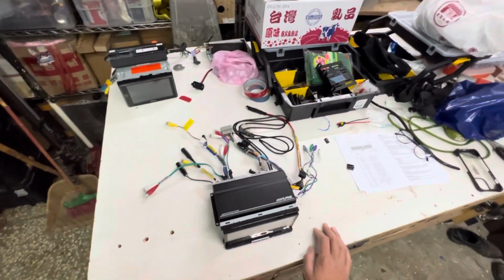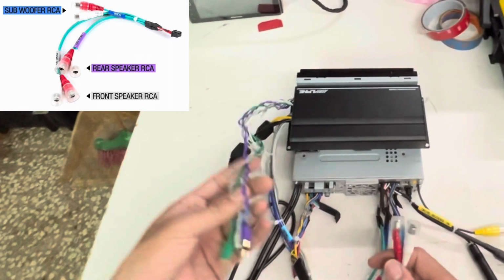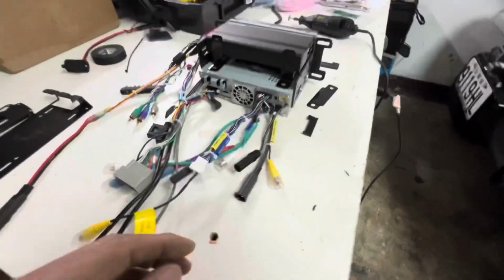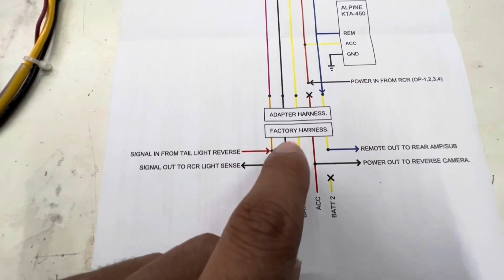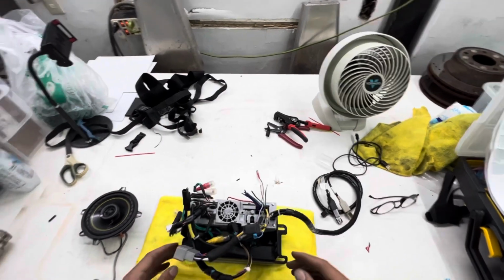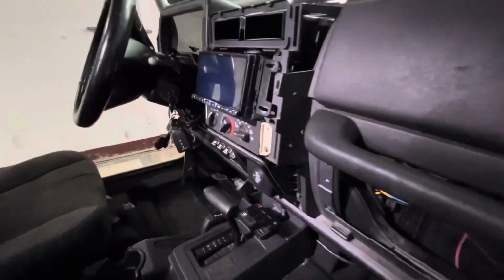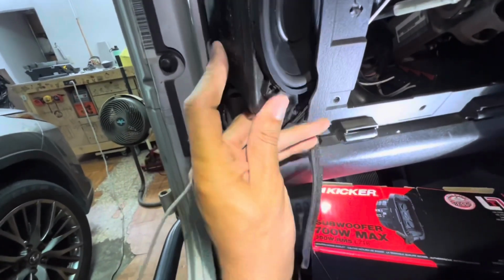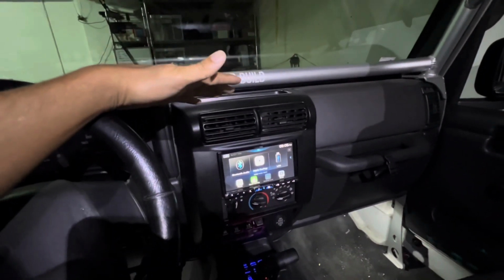Jeep TJ Audio Upgrade - Alpine iLX-507 / KTA-450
I decided to retire my old Pioneer AppRadio 4 and step my audio game up a notch. Things didn't go smoothly at first but everything worked out in the end. For the record I plan to relocate the amplifier. That sucker gets HOT! I don't like the idea of all that heat sitting on top of the head unit.

FYI
If you're a fan of Switch-pros or just curious, come check out "The Switch-Pros Think Tank" on Facebook.